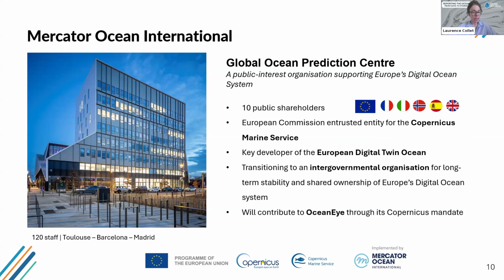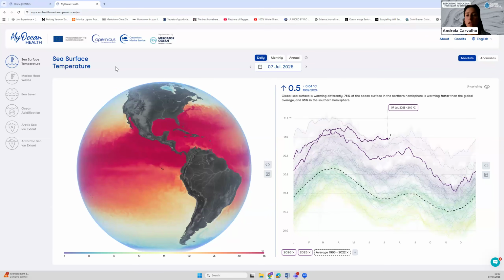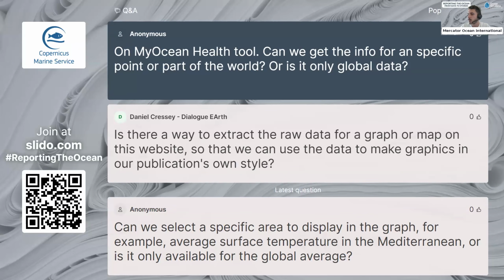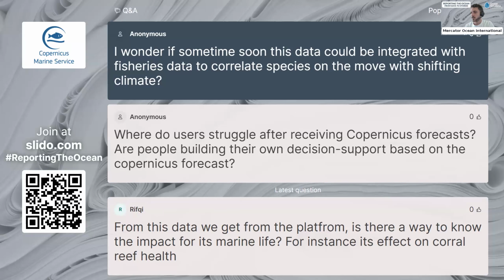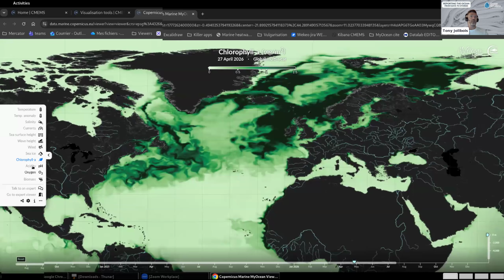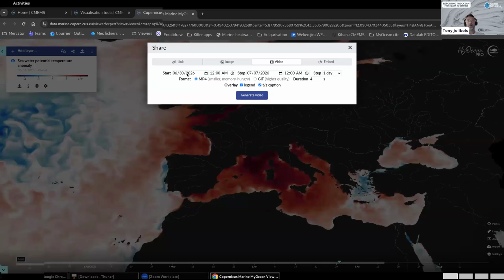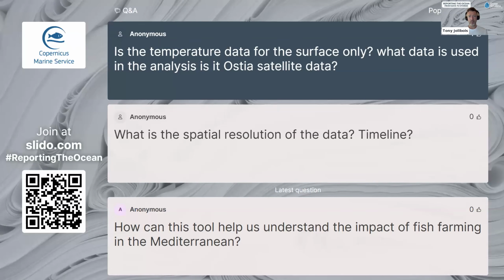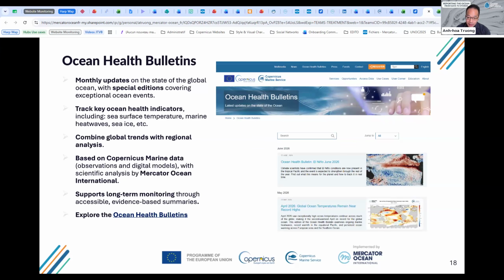Ocean Sessions - Reporting the Ocean - 7 July 2026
Watch the replay of this Copernicus Marine webinar dedicated to journalists and media professionals, showcasing the wide range of tools, resources, and ocean data available to support inspiring data-driven stories.